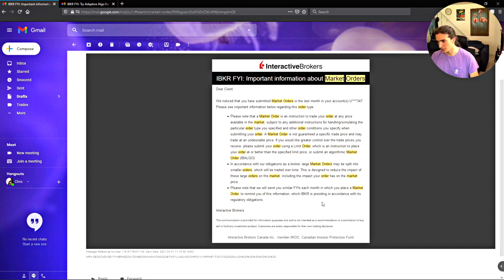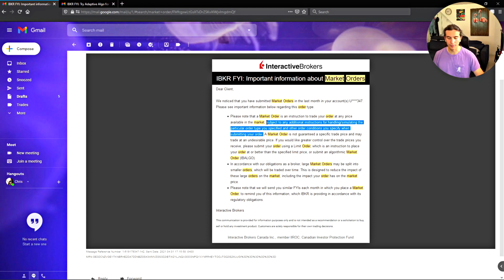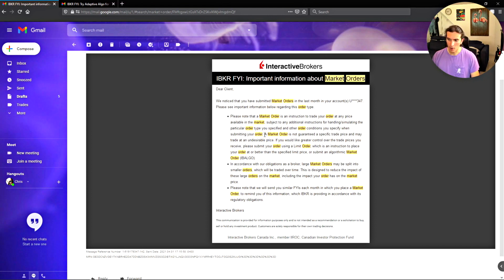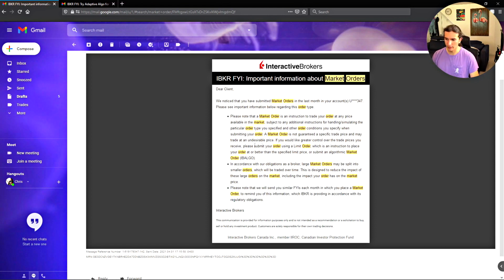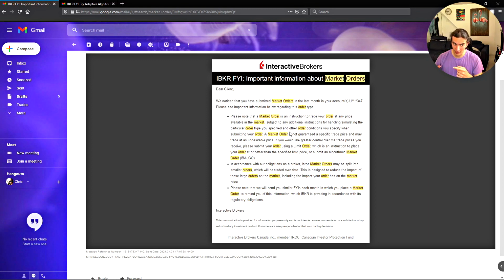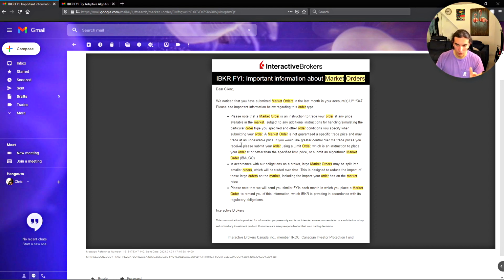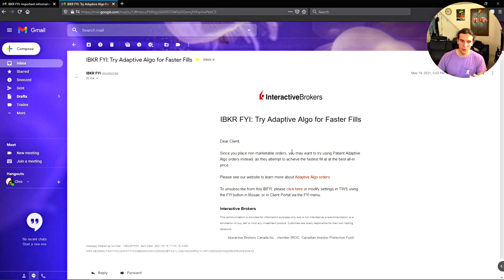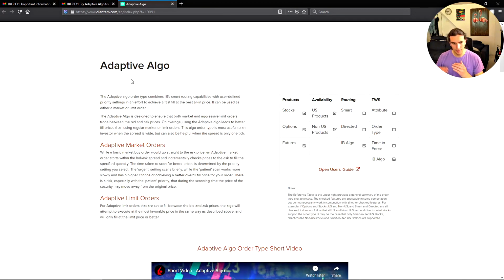IBKR Reminder about Market Orders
This is an educational video about market orders in trading and we used an automated message by IBKR as the example with which to work from. These concepts apply to market orders in general and it does not matter who your broker is, IBKR was just the example for this content. In the first part we went over their monthly reminder and explained it in better detail. In the second half we showed the reminder they send to you if you did not use a market order. We were surprised when I read it. This is our own interpretation of these automated messages that are sent out to customers. If you found this interesting, let us know down below.

“Interactive Brokers provides execution and clearing services to its customers. Influencer is not
representation and assumes no liability to the accuracy or completeness of the information

None of the information contained herein constitutes a recommendation, offer, or solicitation of
an offer by Interactive Brokers to buy, sell or hold any security, financial product or instrument or
to engage in any specific investment strategy. Investment involves risks. Investors should obtain
their own independent financial advice and understand the risks associated with investment
products/services before making investment decisions. Risk disclosure statements can be found
on the Interactive Brokers website.

Influencer is a customer of Interactive Brokers. Interactive Brokers and Influencer have entered into a cost-per-click agreement under which Interactive pays Influencer a fee for each click-
through of the Interactive Brokers URL posted herein.”